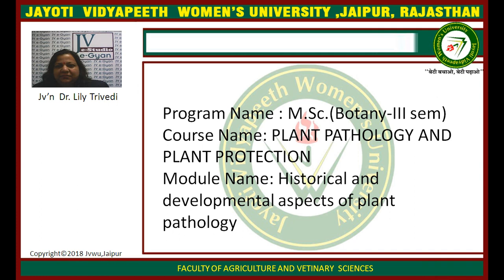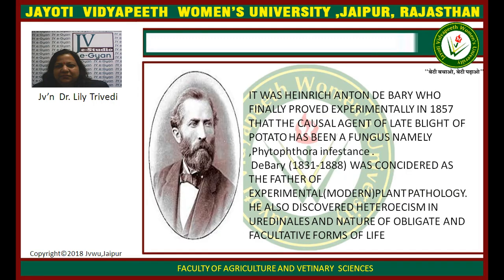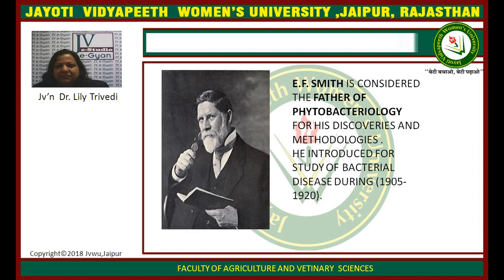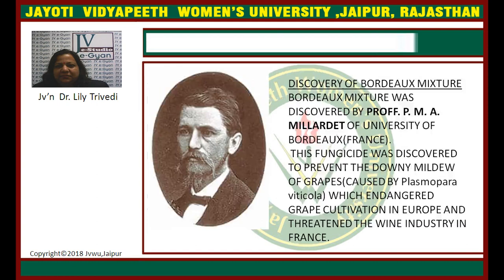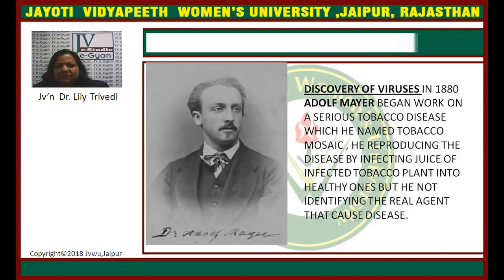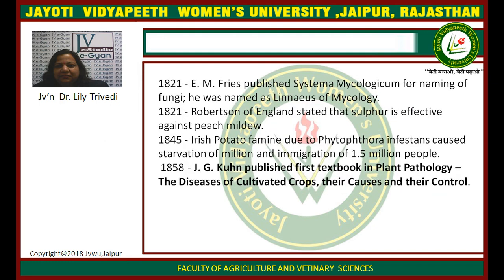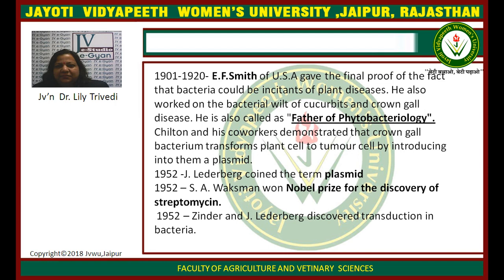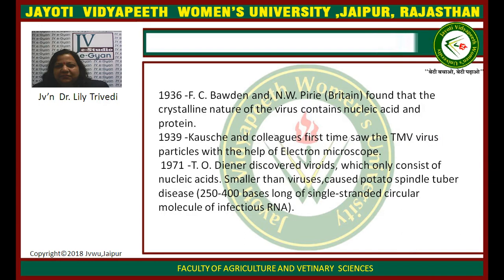Jayoti Vidyapeeth - HISTORICAL AND DEVELOPMENTAL ASPECTS OF PLANT PATHOLOGY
JYOTI VIDYAPEETH WOMEN'S UNIVERSITY JAIPUR
FACULTY OF AGRICULTURE AND VETERINARY  SCIENCE
 FACULTY NAME- JV'n DR. LILY TRIVEDI
TOPIC NAME- HISTORICAL AND DEVELOPMENTAL ASPECTS OF PLANT PATHOLOGY